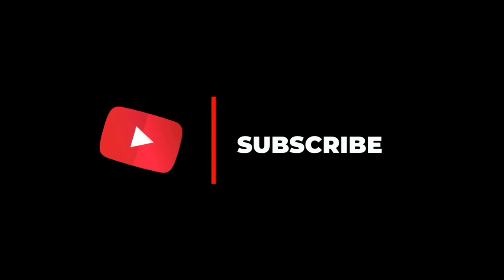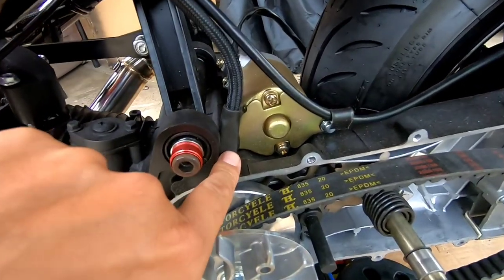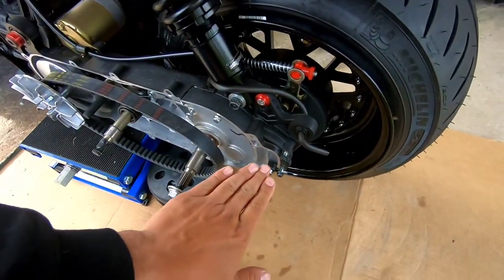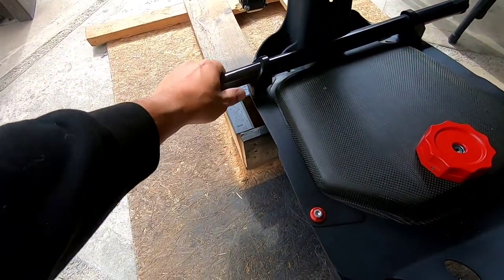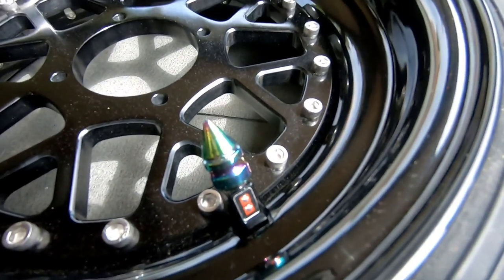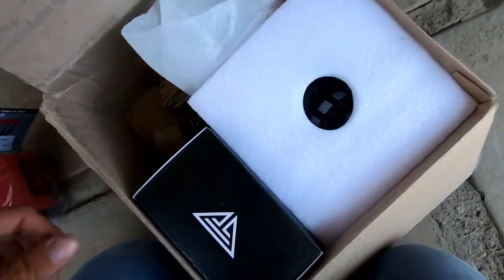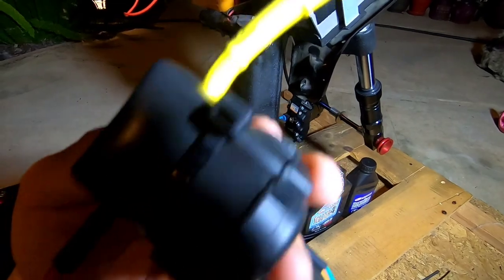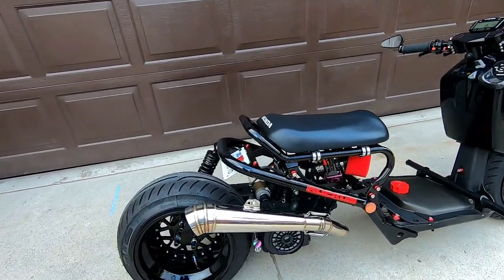The Ruckus Build // Unboxing, Installing And 1st Start Up! // Vlog Series Part 1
Hey Everyone, its about that time to get this ruckus finished up after a week and a half. It was a awesome build that I had planned and pictured in my head that is now in front of me complete. I took it all apart and went through everything and when I had nothing to do and was waiting for parts I looked for things to dress up, fix or make better. Also have ideas for a few things I want to custom make that you will see later on in the future of the build 😉  stay tune cause on this channel you will never know whats next! Make sure to tune to part 2 of this video for full details on the Ruckus and what was installed.